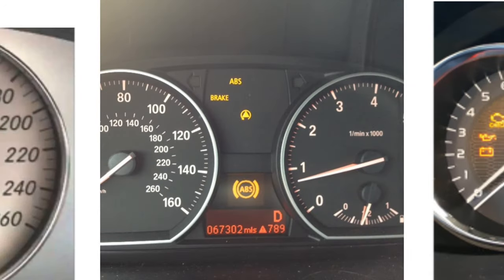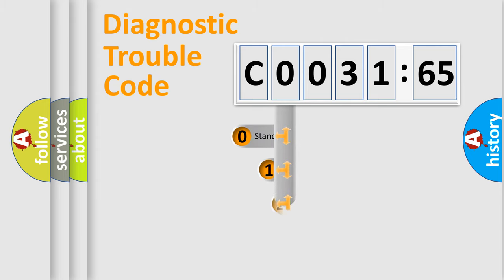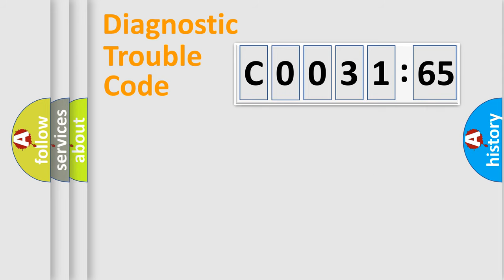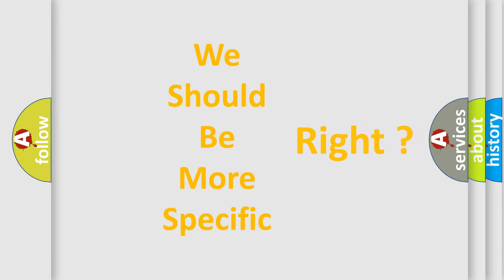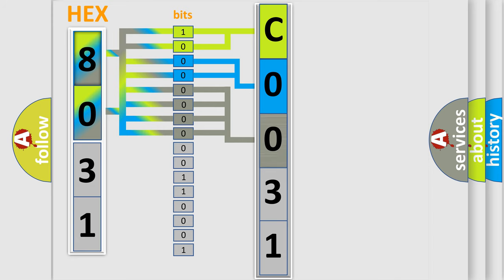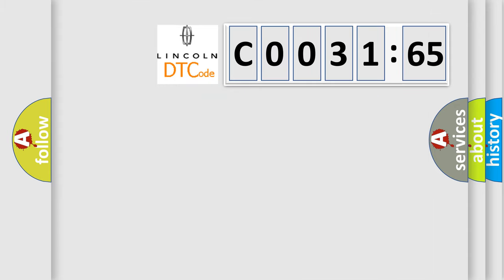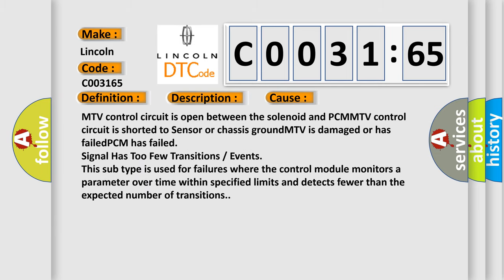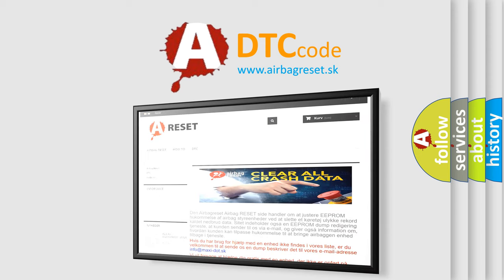DTC Lincoln C0031-65 Short Explanation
Contents:
0:21 Basic DTC analysis according to OBD2 protocol standard.
1:48 Insight into programming
2:58 A diagnostically understandable description of the Diagnostic Trouble Code
3:05 Basic error definition

Make:
Lincoln
Code:
C0031 65
Definition:
Manifold Tuning Valve Control Circuit Malfunction
Description:
Key on or engine cranking;and the PCM detected an unexpected voltage condition on the Manifold Tuning Valve (MTV) control circuit.
Cause:
MTV control circuit is open between the solenoid and PCMMTV control circuit is shorted to Sensor or chassis groundMTV is damaged or has failedPCM has failed
Failure Type: